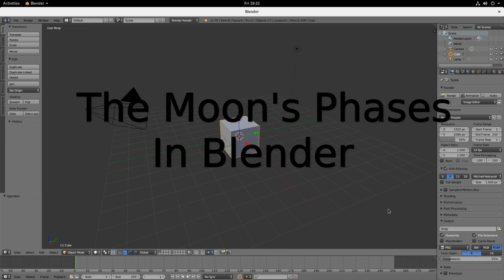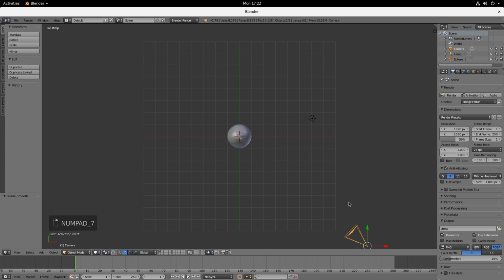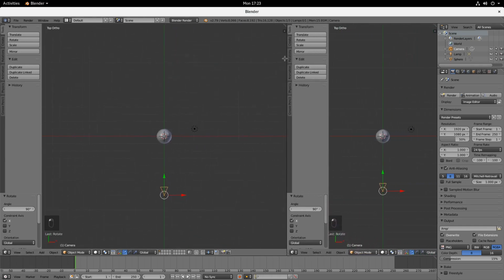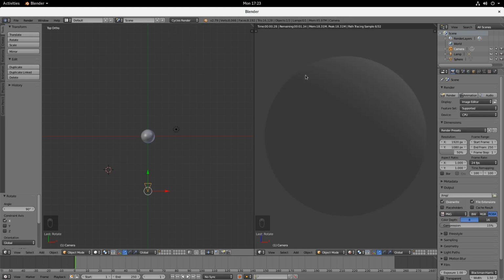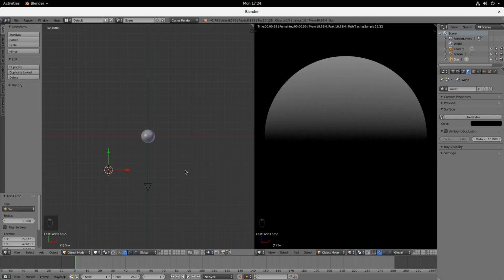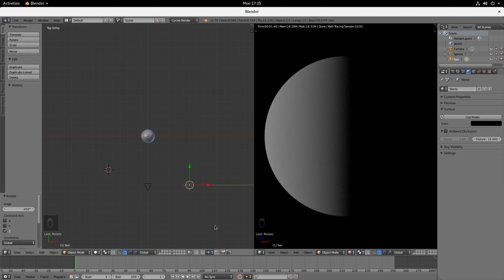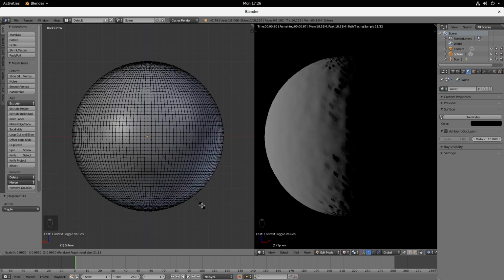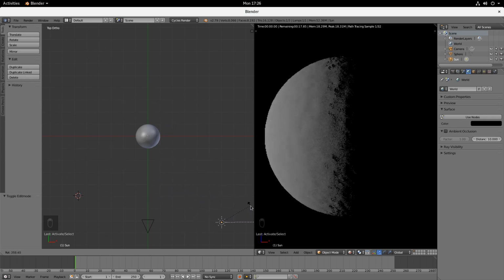The Moon's Phases In Blender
Blender can be used to demonstrate the moon's phases. This video assumes some familiarity with Blender. Those not interested in learning Blender might still be interested in the final result.

To use it:
1) Click on the right pane.
2) Type "Z8" to switch to rendered view.
3) Click on the left pane.
4) Click on the sun in the lower right.
5) Type "RZ" to rotate the sun about its Z-axis.
6) Move the mouse pointer around the sun.